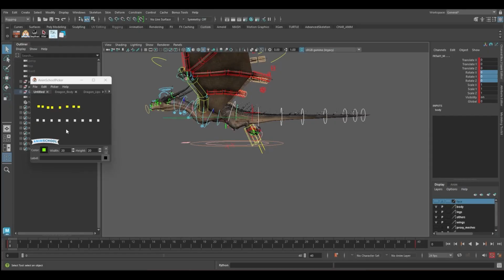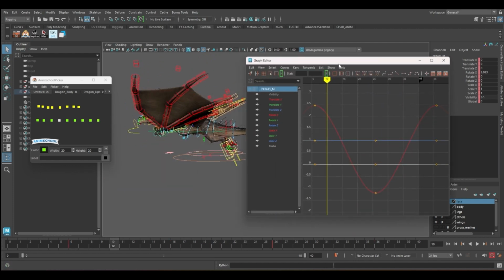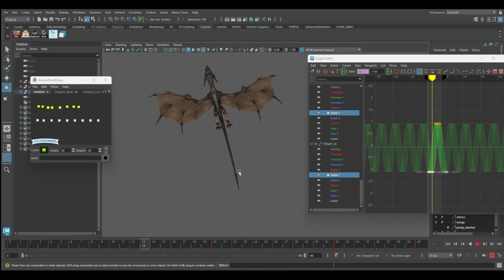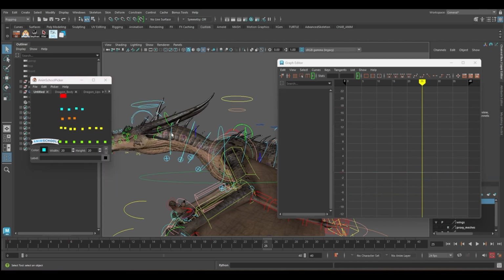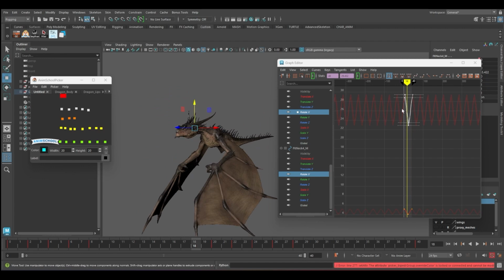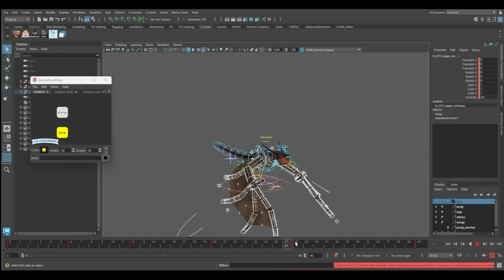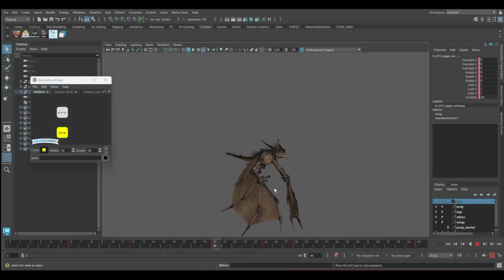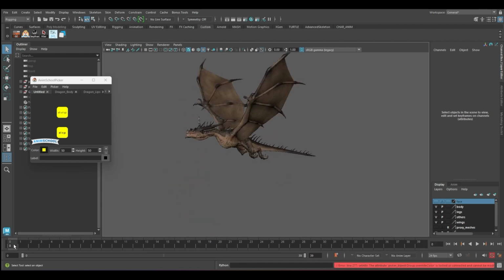Dragon fly cycle Animation (Part 2)